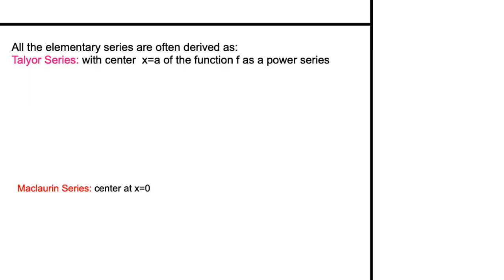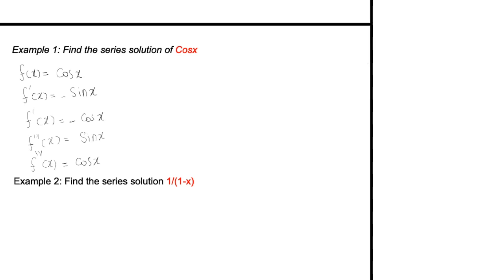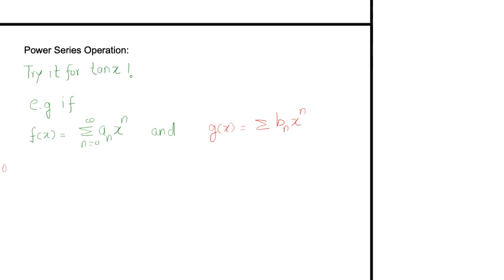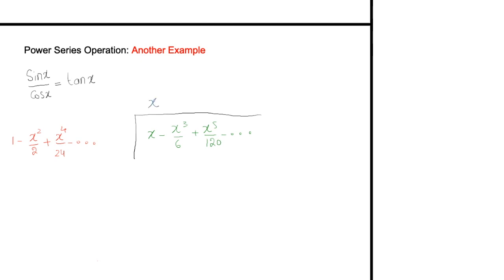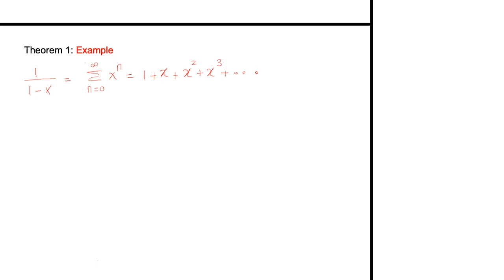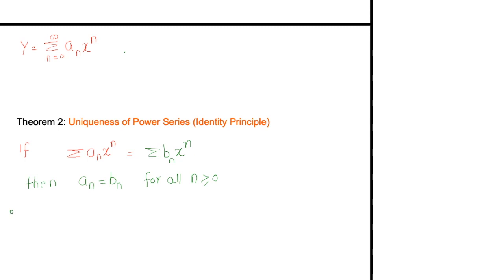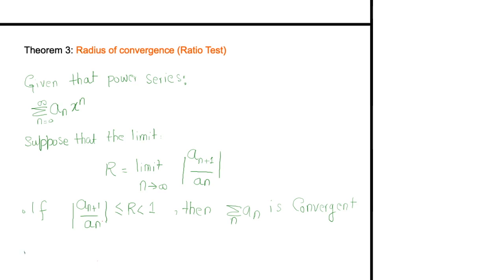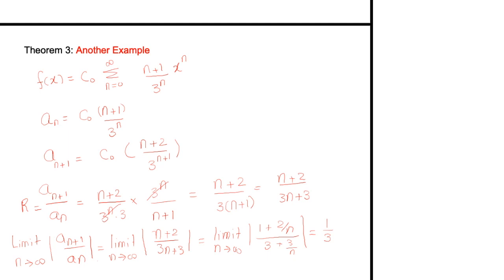Lecture 2: Quantum Mechanics Part-II by Dr. Faiq Jan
Fsc, A-Level, Entry Level Examination, Undergraduate Courses, Fundamental of Physics, Introductory Physics, Basic and advance concepts in Physics, Quantum Mechanics Part-II by Dr. Faiq Jan